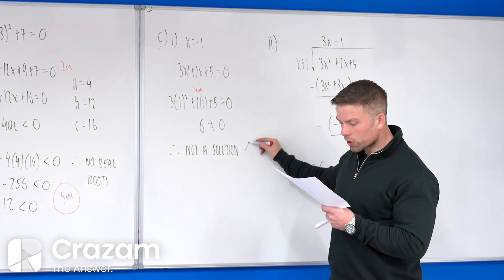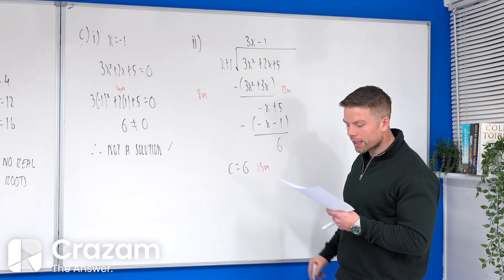LC Maths 2022 Paper 1 Question 1 - Crazam Video Solution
Crazam is the ultimate study app that aims to take the stress out of preparing for the State Exams.

- H1 Solutions, written by our team of leading teachers.

-H1 Video Solutions recorded with our teachers going through H1 answers.

-Advanced search feature: Save time by finding exactly what you are looking for, search by topic, year, subject etc. to find the questions and answers you want.

-Custom Papers: Create and share custom papers to help you revise.

- Marking Schemes: See the marking scheme for each question to find out what percentage of an exam it is worth.

- Save questions to review later on.

- See trending videos in your subjects.